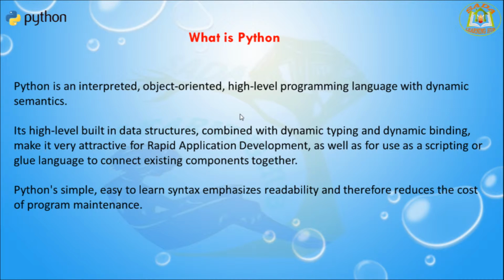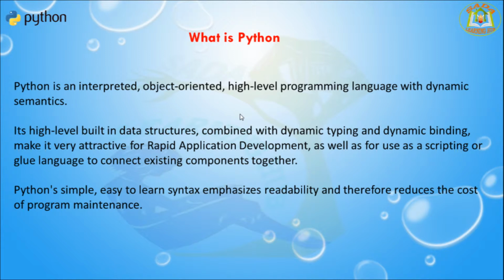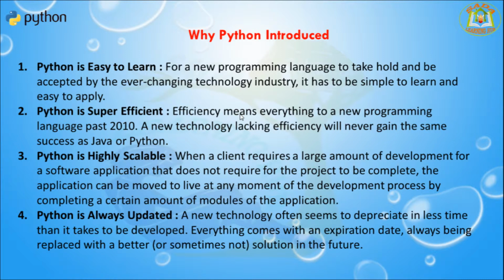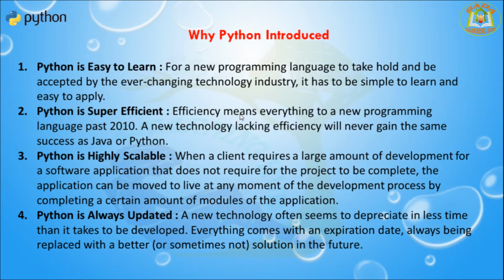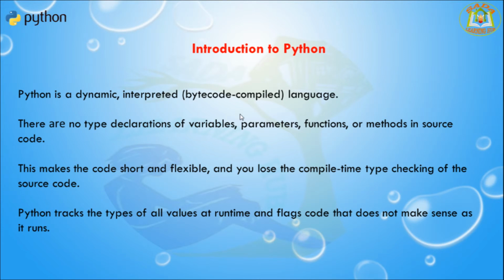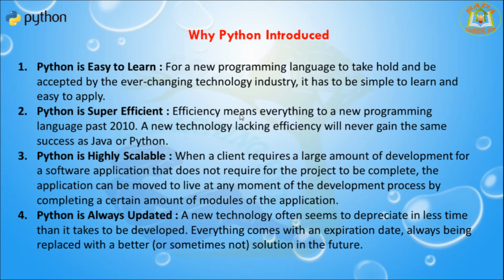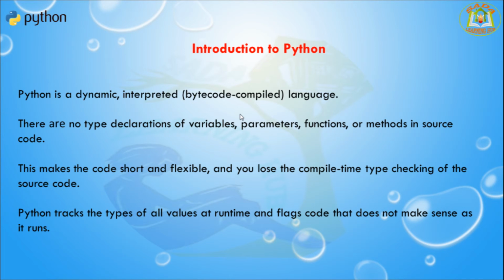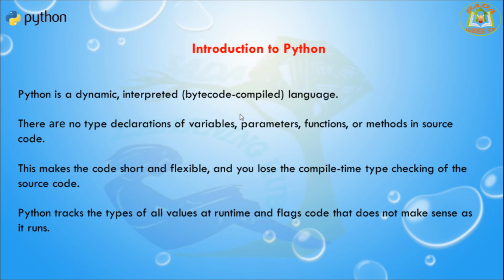Lesson - 01 : Python3 - What is python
What is Python :
Python is an interpreted, object-oriented, high-level programming language with dynamic semantics.

Its high-level built in data structures, combined with dynamic typing and dynamic binding, make it very attractive for Rapid Application Development, as well as for use as a scripting or glue language to connect existing components together.

Why Python Introduced:
1. Python is Easy to Learn : For a new programming language to take hold and be accepted by the ever-changing technology industry, it has to be simple to learn and easy to apply.
2. Python is Super Efficient : Efficiency means everything to a new programming language past 2010. A new technology lacking efficiency will never gain the same success as Java or Python.
3. Python is Highly Scalable : When a client requires a large amount of development for a software application that does not require for the project to be complete, the application can be moved to live at any moment of the development process by completing a certain amount of modules of the application.
4. Python is Always Updated : A new technology often seems to depreciate in less time than it takes to be developed. Everything comes with an expiration date, always being replaced with a better (or sometimes not) solution in the future.

Introduction to Python:
Python is a dynamic, interpreted (bytecode-compiled) language.

There are no type declarations of variables, parameters, functions, or methods in source code.

This makes the code short and flexible, and you lose the compile-time type checking of the source code.

Python tracks the types of all values at runtime and flags code that does not make sense as it runs.